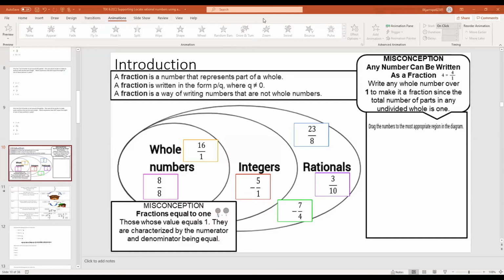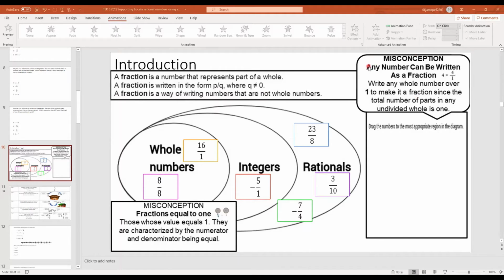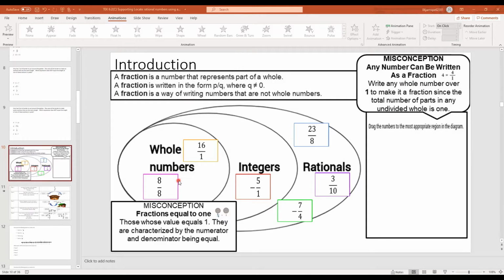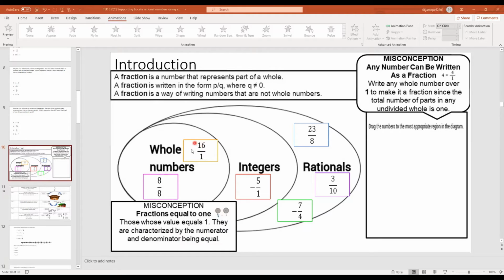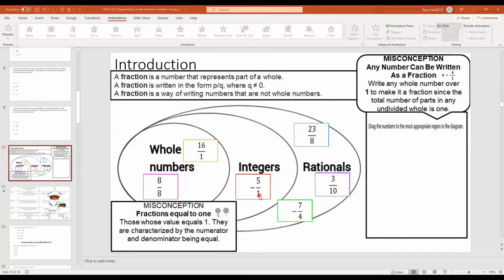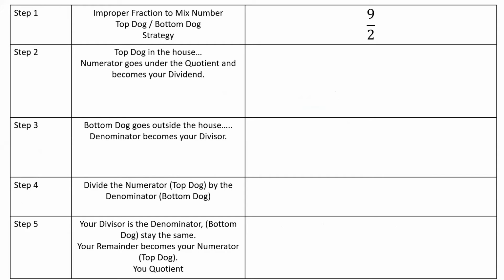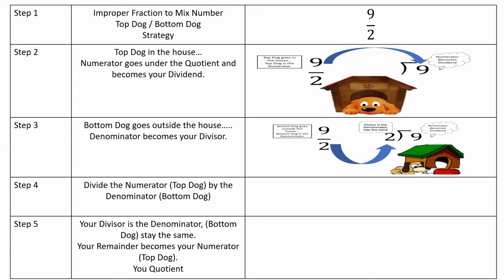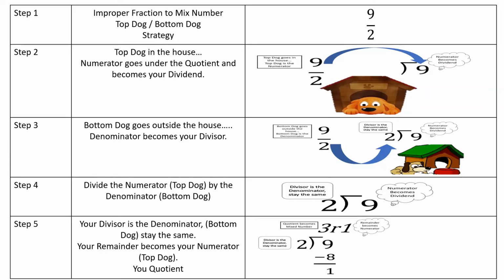TEK 6 2C Supporting Misconception of Fractions (Top Dog / Bottom Dog Strategy)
TEK 6.2(C) Supporting - Locate, compare, and order integers and rational numbers using a number line.  Misconception of Fractions